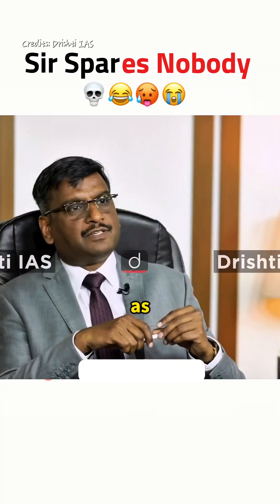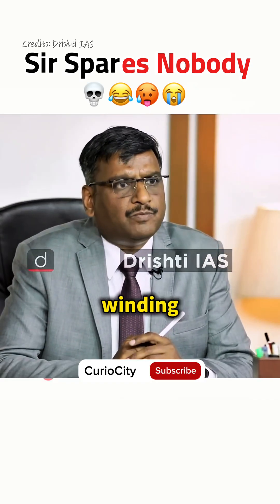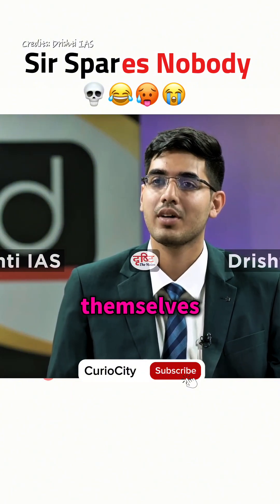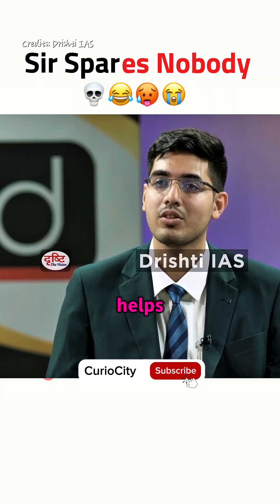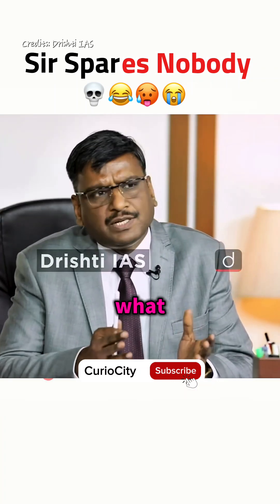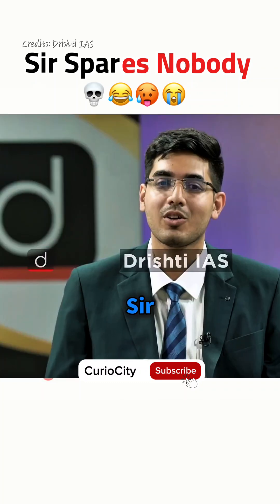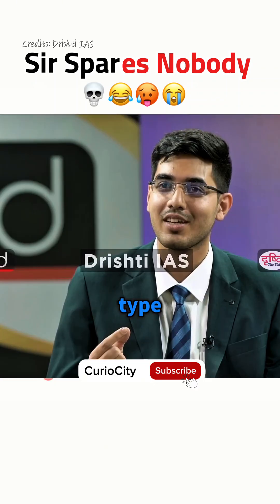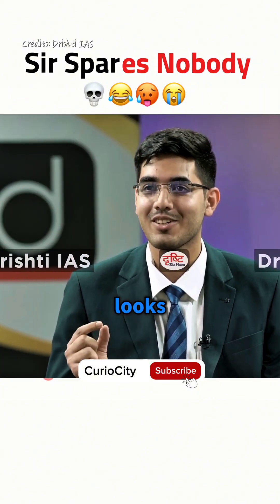UPSC Interview: Mechanical Watch, Jewels & Escapement – Complete Explanation with Best Answer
CurioCity brings you a highly educational UPSC Civil Services Interview question that tests scientific awareness using an everyday object – your wristwatch!
Question asked in the interview:
“How many jewels are there in your watch? What is the function of these jewels and how does a mechanical watch actually work?”
This is a classic UPSC Personality Test question. The candidate beautifully explains jewel bearings, friction reduction, the escapement mechanism, balance wheel, hairspring, and the complete working of a mechanical watch in a simple yet technically accurate way.
100% educational video – must-watch for UPSC 2025 & 2026 aspirants to learn how to tackle science + daily life object-based questions with confidence and clarity.
(Session taken from Drishti IAS Official Mock Interview Series)
Channel: CurioCity
Best Trending Hashtags (November 2025)